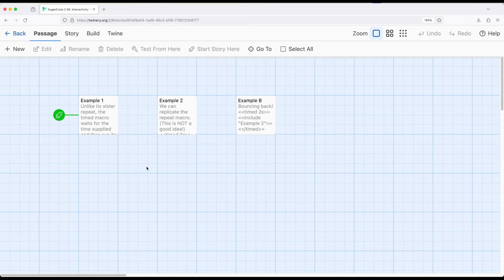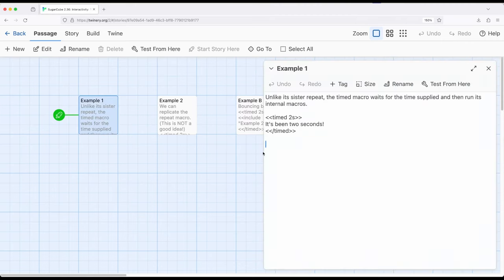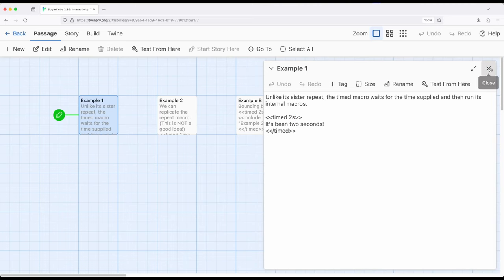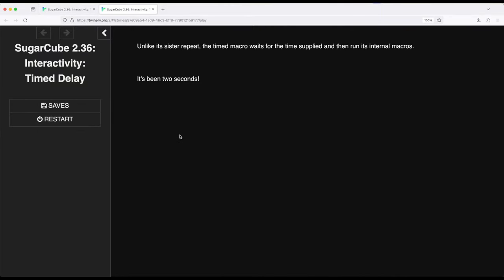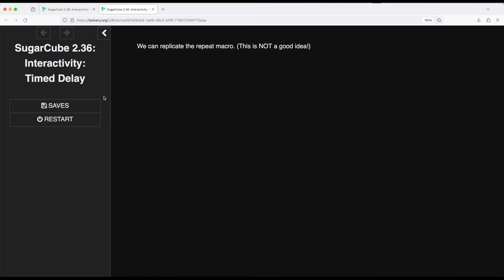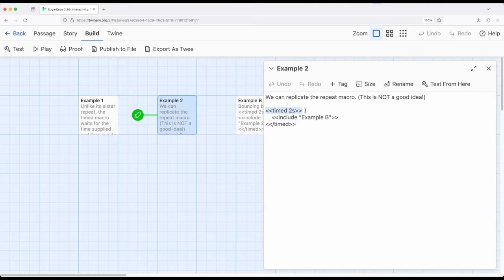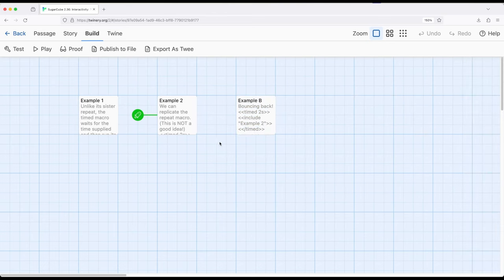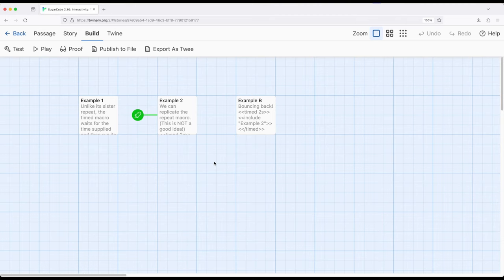Twine 2.8: SugarCube 2.36: Interactivity: Timed Delay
This video reviews the timed macro.